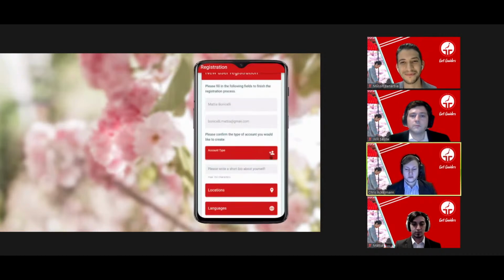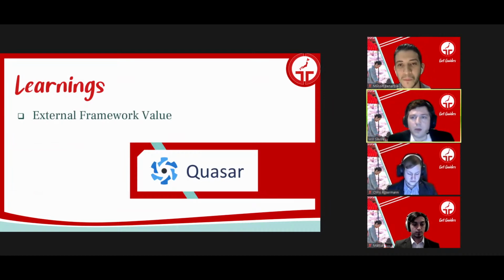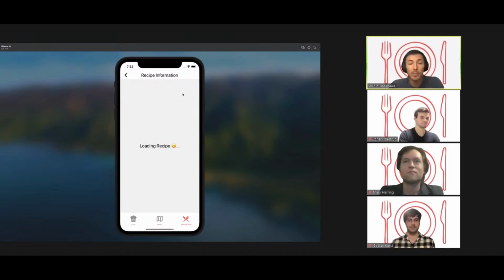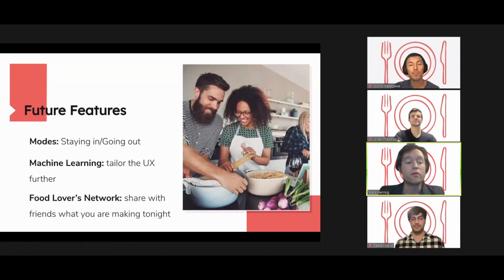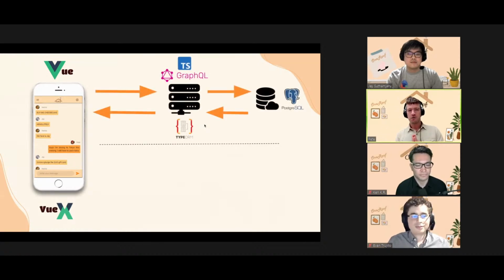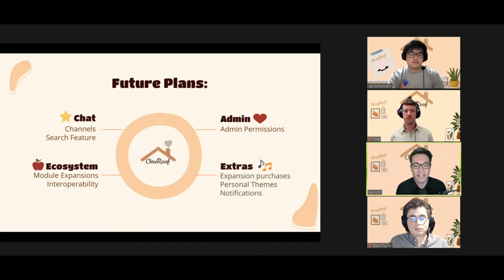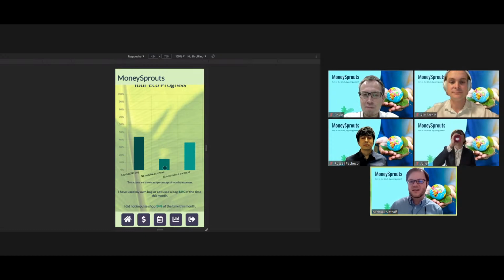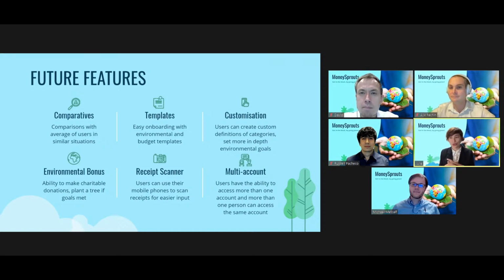🚀What Can Bootcamp Students Do? See DEMO DAY!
🎓 The Demo Day for our full-stack software engineering classes, English-language Cohort #19.

These are projects that they've been working on during the last 3 weeks 📅 of their time in our full-stack software engineering program, the

💻TECH STACK

Savored:
✨ React-native
✨ expo
✨ TS
✨ GraphQL
✨ Sequelize

Get Guides:
✨ Vue
✨ Vuex
✨ Quasar
✨ Python
✨ Flask
✨ Socket.io
✨ MongoDB

OneRoof:
✨ VueJS
✨ Vuex
✨ Vuetify
✨ Vue-Router
✨ TypeScript (back-end only)
✨ Firebase authentication
✨ Firebase realtime database
✨ Postgres
✨ GraphQL

MoneySprouts:
✨ JavaScript (VueJS, VueX)
✨ chartJS
✨ Python
✨ Flask
✨ PostgreSQL
✨ Gunicorn
✨ Nginx
✨ AWS

💃 Students are showing off their projects, talking about the technologies they've used, ideas, and engineering challenges 🤯 .

WHO IS DEMO DAY FOR❓

🌟 FRIENDS & FAMILY of students, graduates, and staff
🌟 ANYONE curious to see what our students can achieve through our programs
🌟 Current and former STUDENTS
🌟 SUPPORTERS of Code Chrysalis
🌟 HIRING MANAGERS and RECRUITERS looking to expand their engineering teams
🌟 Anyone who wants to see some cool projects and celebrate!

🔎 Our previous Demo Days can be found on YouTube

ABOUT CODE CHRYSALIS*

Code Chrysalis 🦋
➡️ is a Tokyo-based 🗼 coding school providing full-time and part-time courses in English and Japanese.
Join us 🤗 in person or take our classes remotely 💻 . See why we are an industry leader in technical education in Japan 🇯🇵.

Code Chrysalis は東京を拠点としながらも、シリコンバレー精神を基盤にした12週間の短期集中型ソフトウェアエンジニア養成学校です。Code Chrysalis についてもっと知りたい方は： を見てみてください！